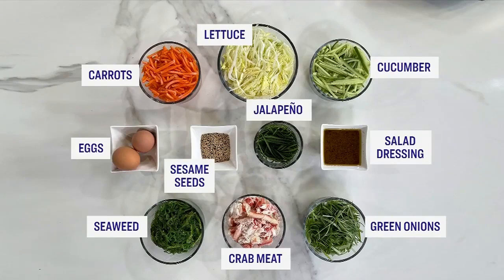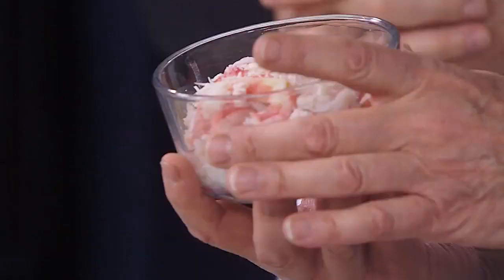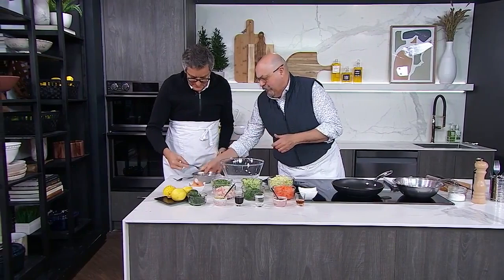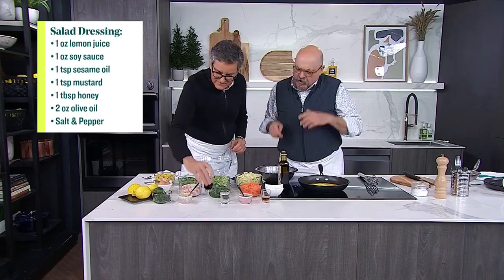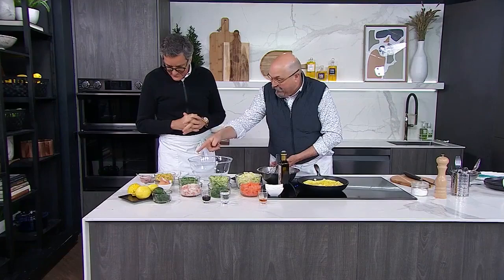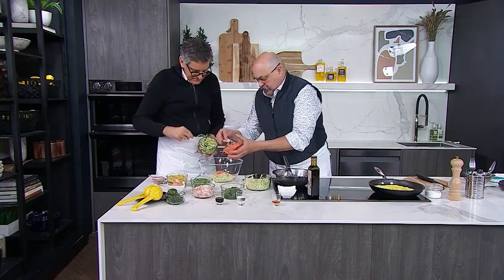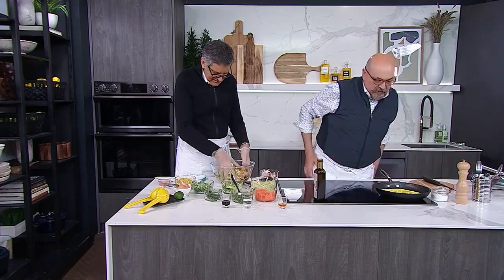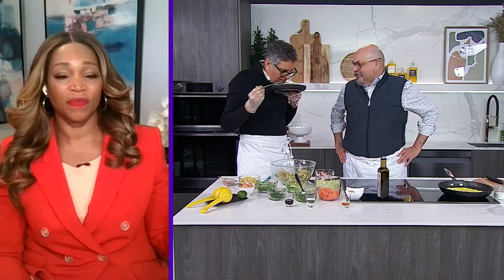A fresh crab and seaweed salad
If you are looking to make something fresh for Spring and you love sea food, then look no further. Chef Massimo Capra shows you how to make a beautiful crab and seaweed salad.